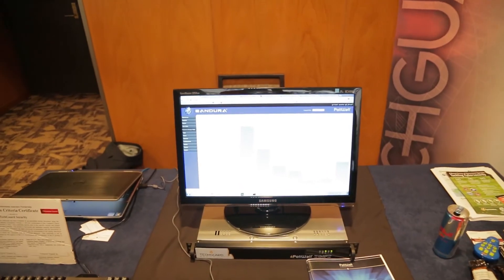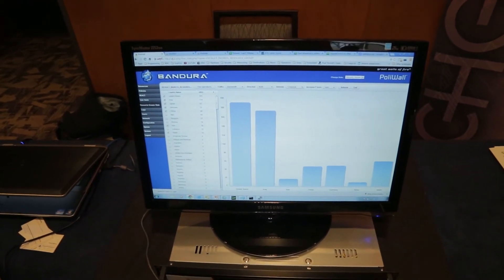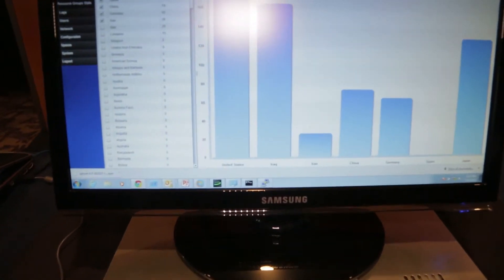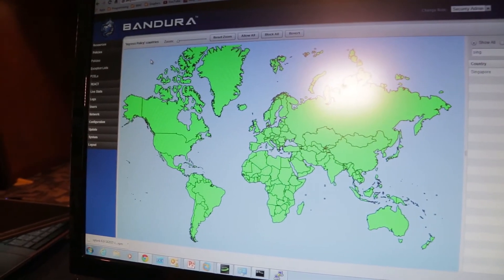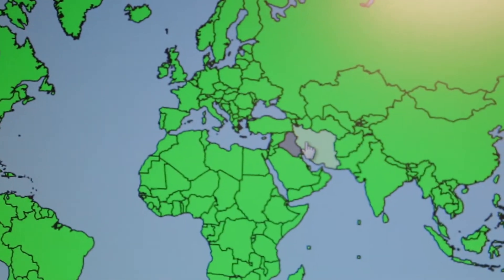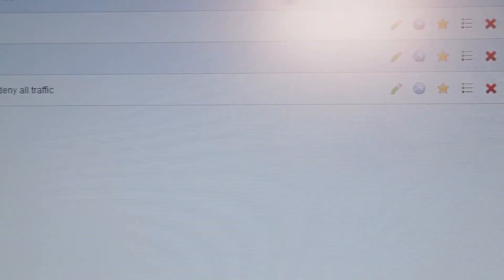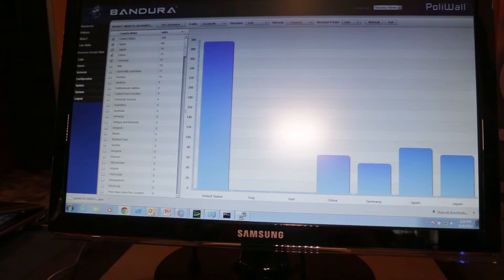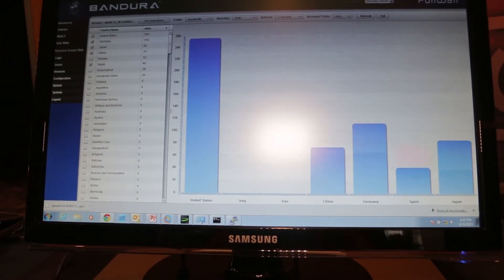SecureNinjaTV FEDcyber 2013 Bandura Systems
SecureNinjaTV's Alicia Webb continues our coverage of FEDcyber 2013 by speaking with Bandura Systems CTO David Maestas about their PoliWall appliance that can restrict access to networks by country.

Bandura Systems is a wholly owned subsidiary of TechGuard Security, LLC. TechGuard provides trusted and award-winning Cyber Security Solutions through innovative research and development, consulting services and training for the DoD, Intelligence, DHS, Federal, Financial and Healthcare communities.

FEDcyber was created to bring together thought leaders who know the cyber mission in a venue designed to enhance our collective understanding of the threat, build on existing strategies to mitigate challenges, and leverage the nation's greatest technologies to enhance our defense in depth. The 3rd annual Government-Industry event drew over 300 industry professionals for a busy day of action-oriented discussions.

Don't miss an episode of SecureNinjaTV!